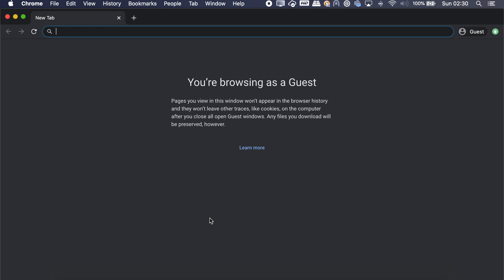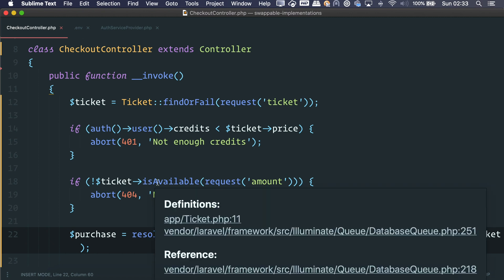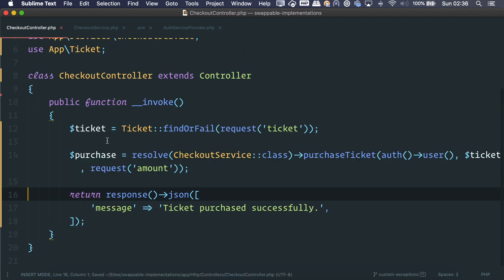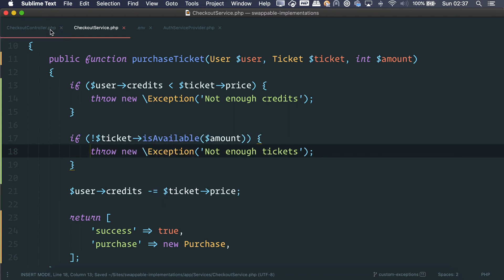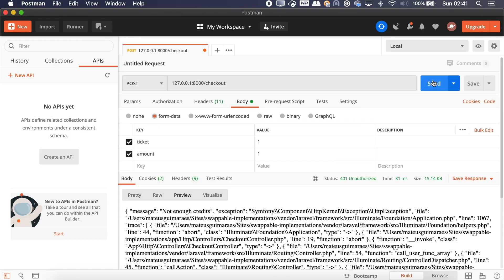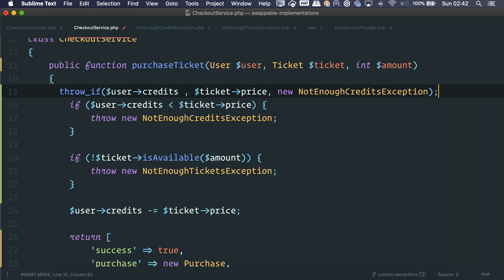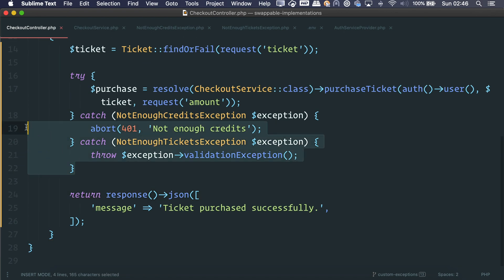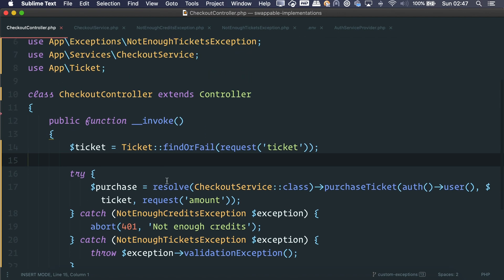🔥 Using Custom Exceptions to write better, clearer code — Laravel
👨‍💻 Sign up for my test-driven development course.